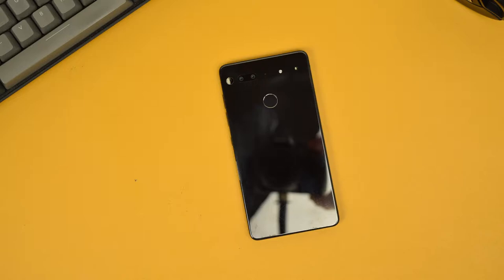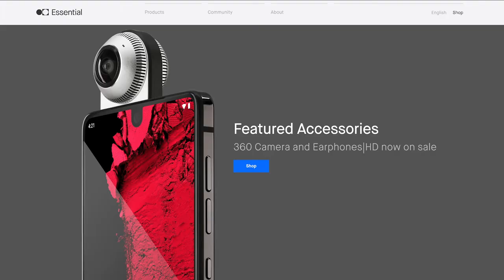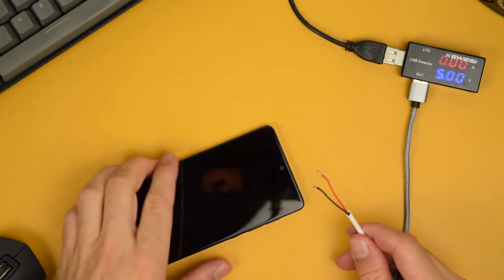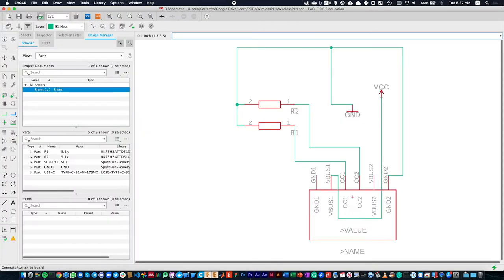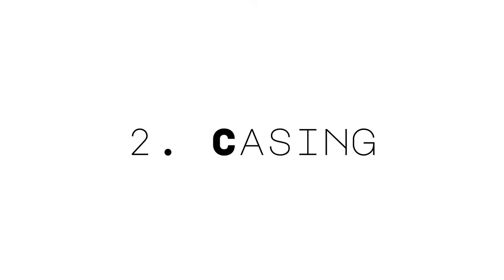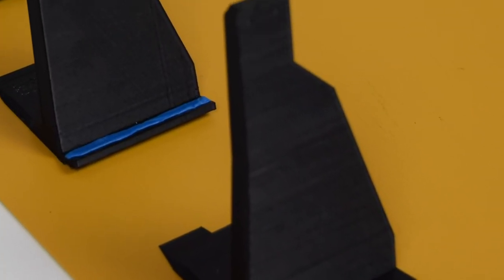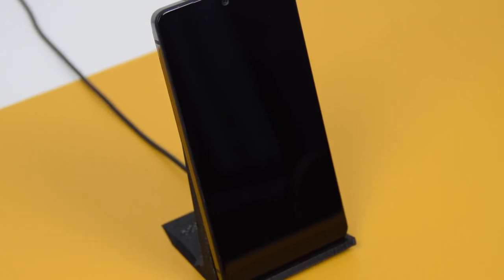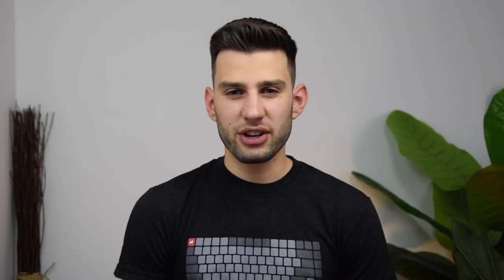A Wireless Charging Stand for the Essential Phone [Zero to Product! Ep 2]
We're building a DIY Wireless Charging Stand for the Essential Phone PH1 with a custom PCB and 3D Printing.

My fellow Essentialist u/Untribium is manufacturing and selling multiple versions of a wireless charger using the same approach, that you can check out

Stay curious!